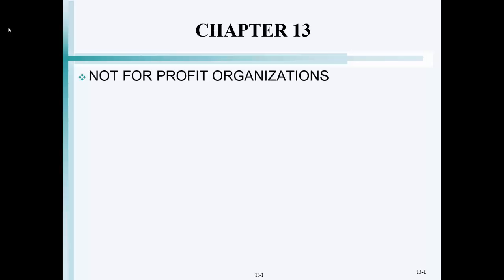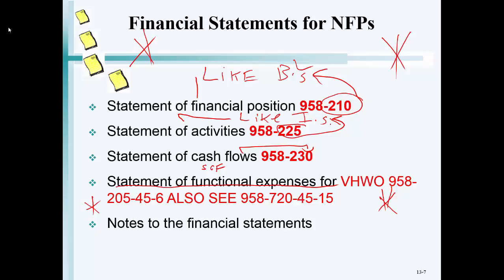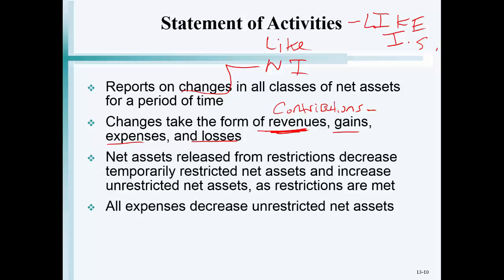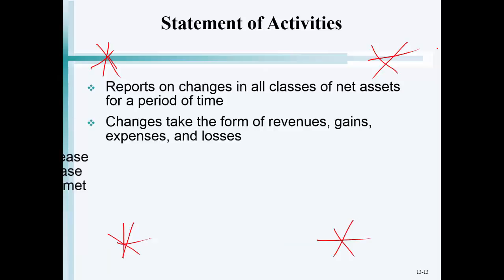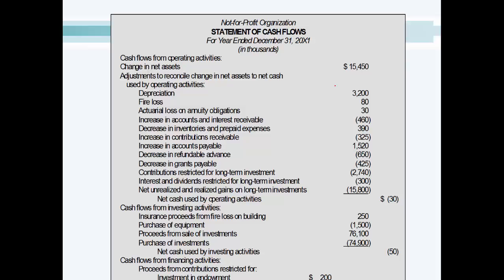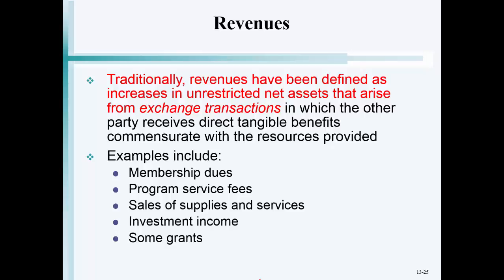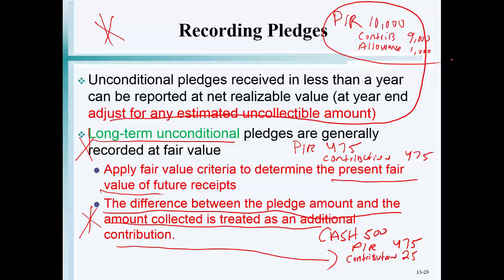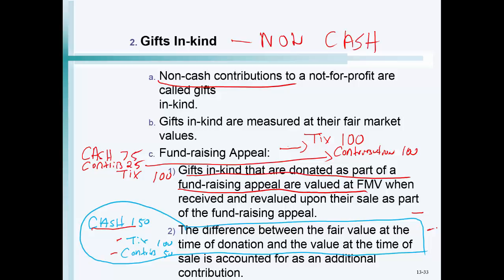Gov and NFP Acct Chapter 13 Lecture